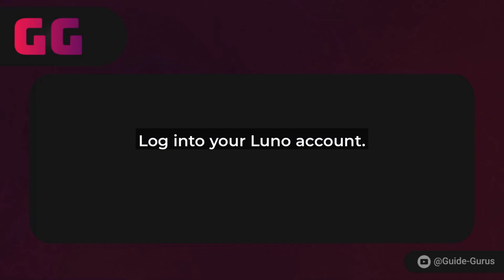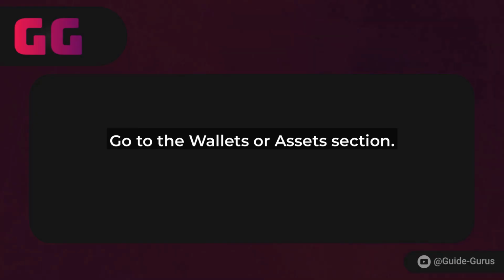How To Withdraw Usdt From Luno 2025